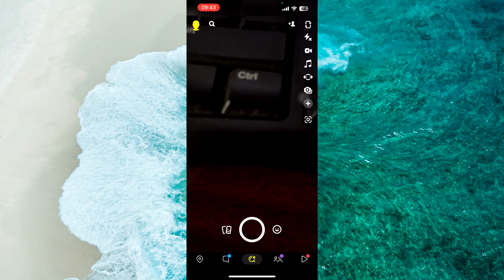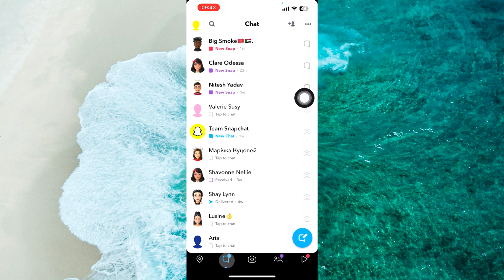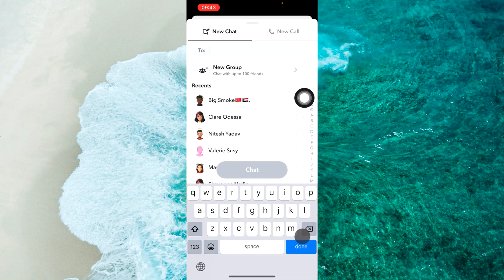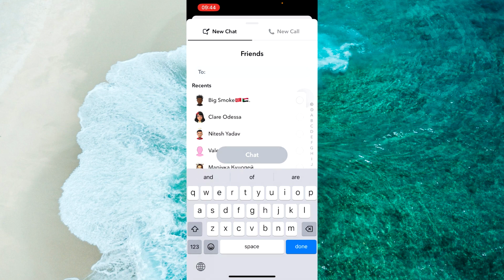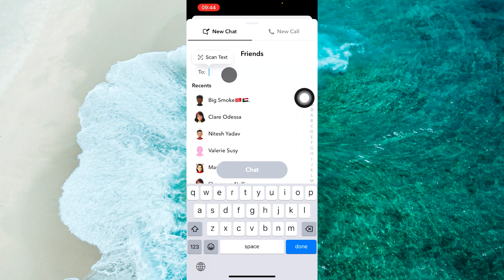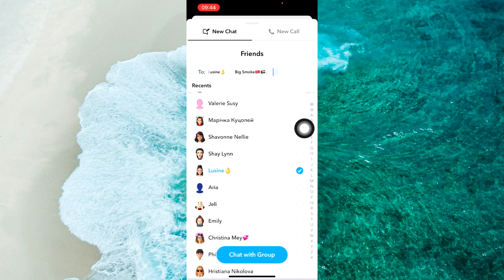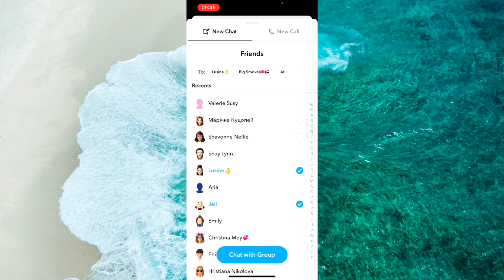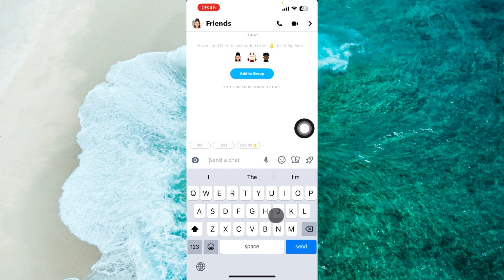How To Make Group Chat On Snapchat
Learn How To Make Group Chat On Snapchat any iPhone and Android. In this video you will go through the whole process of How To Make Group Chat On Snapchat. In this video guide you will see How To Make Group Chat On Snapchat.

0:00 Intro
0:18 How To Make Group Chat On Snapchat iPhone and Android